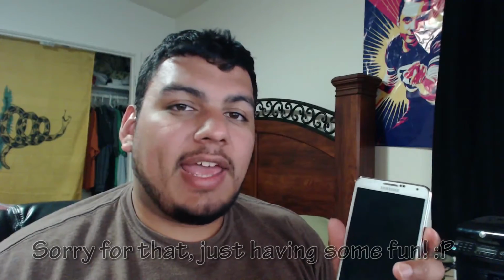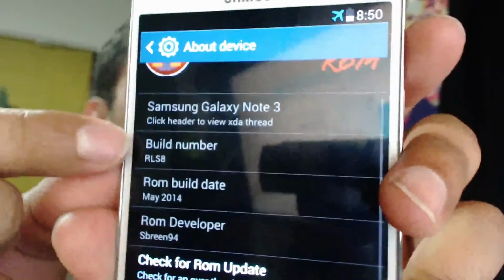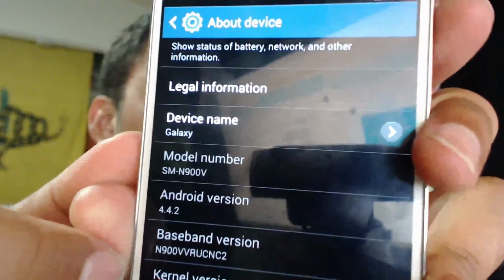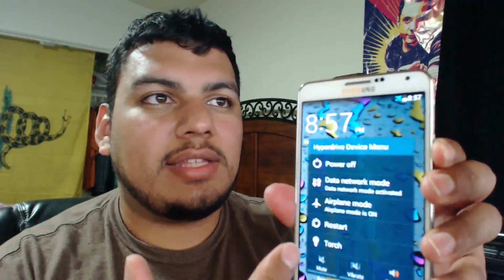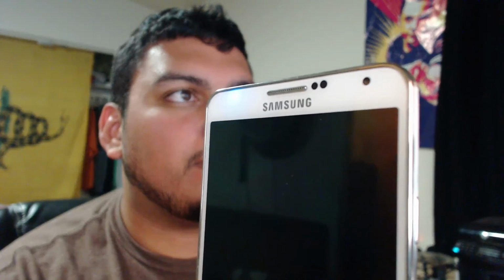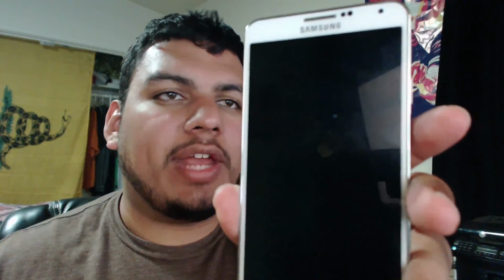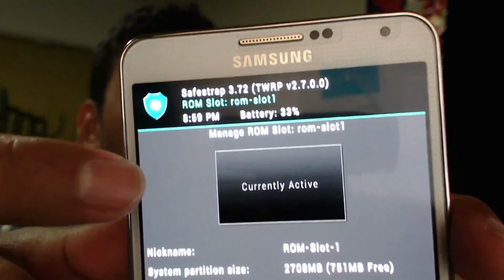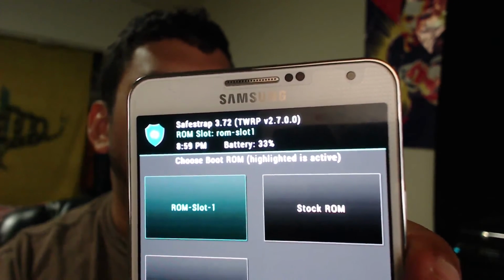Safestrap Rom Slots Work! 4.4.2 KitKat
Here is a follow up to my latest 4.4.2 KitKat video! Safestrap 3.7.2 supposedly works only with the Stock slot, but i beg to differ! :)